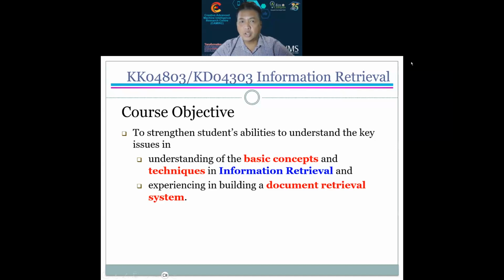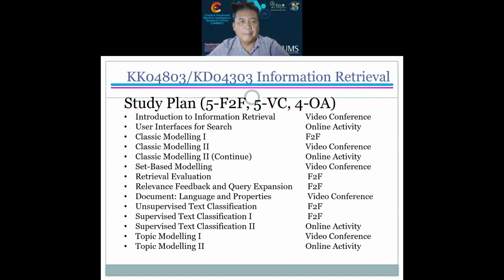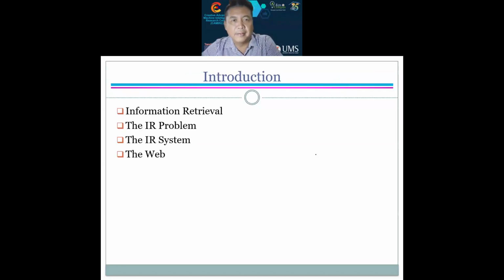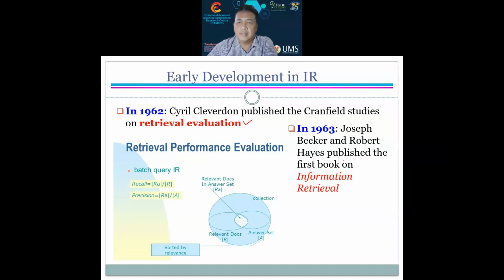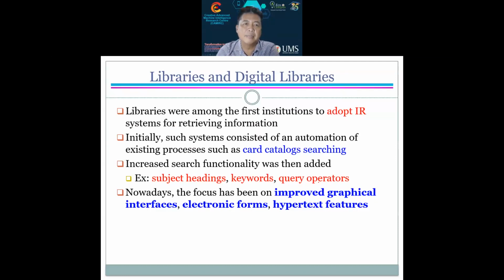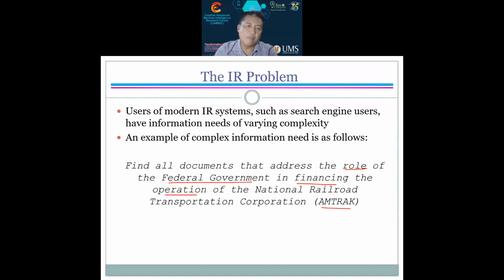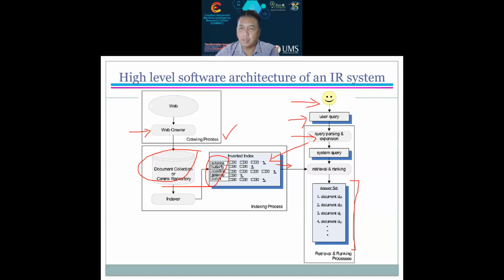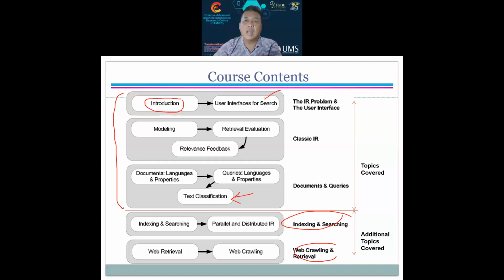Lecture 1 Introduction to Information Retrieval